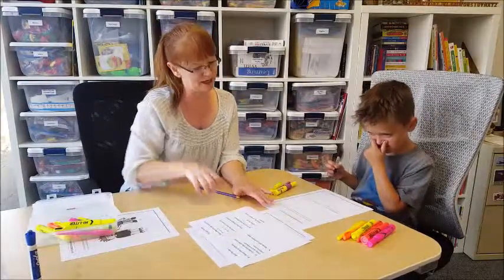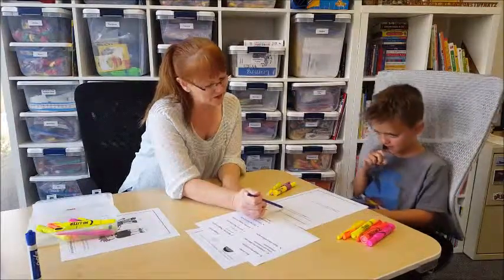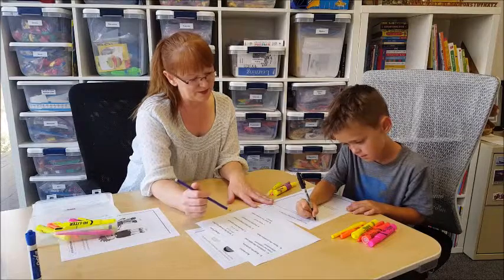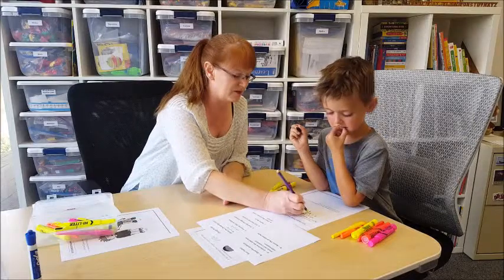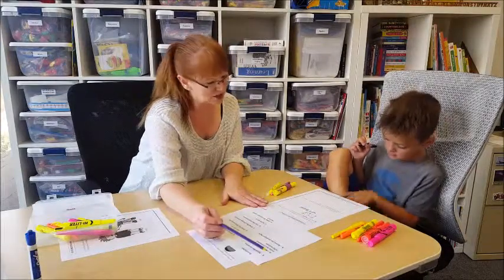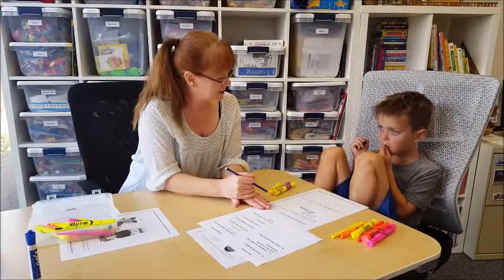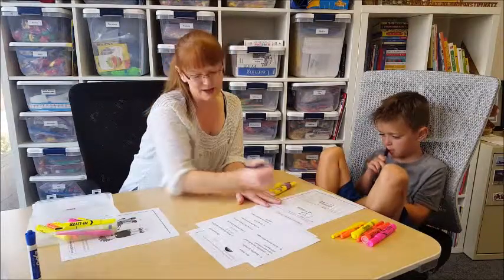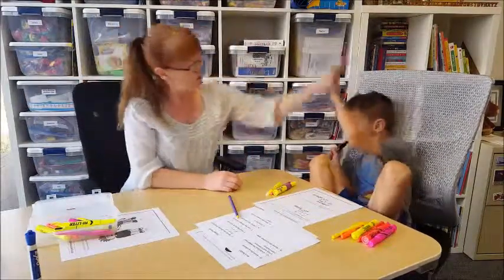Video Example: A tutor works with a student to solve a word problem about change.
In this example, a tutor works with a student to solve a word problem about change. It is associated with Module 4 Activity 3 and 4.